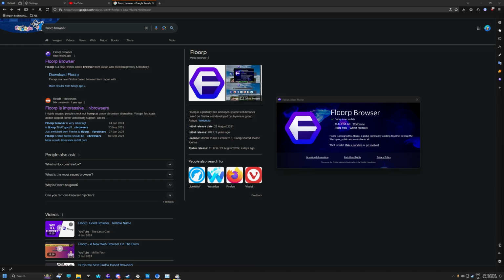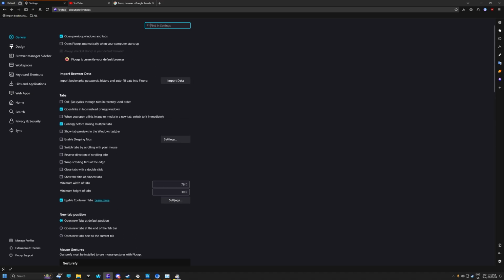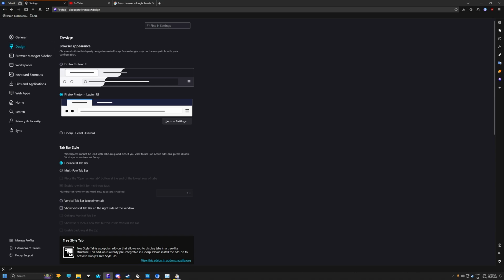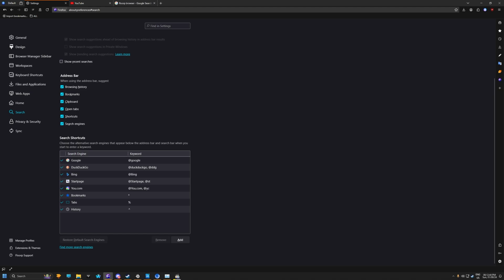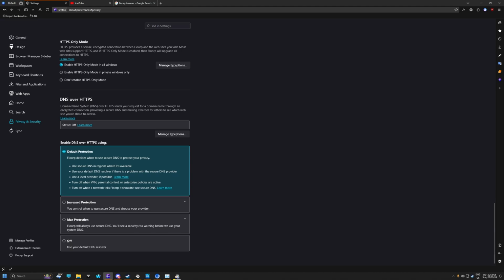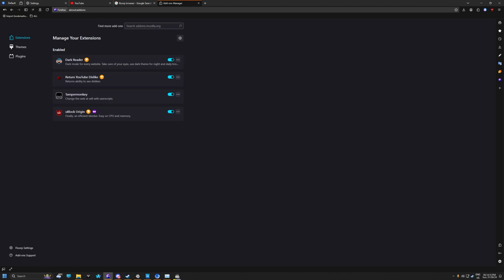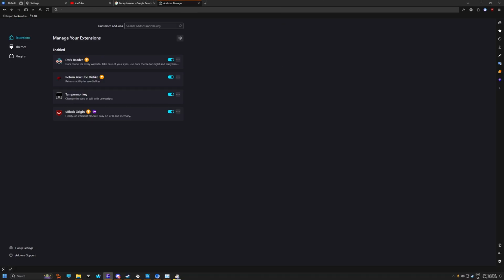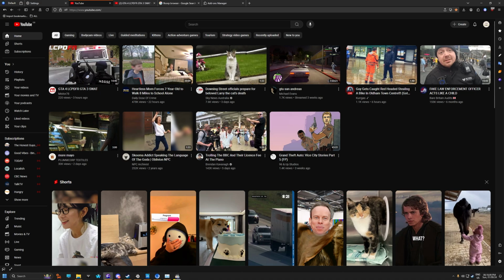What is the best Web Browser for PC - A Promising Firefox Fork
Check out the Floorp Browser, developed by the Japanese, an all-round great browser, great UI customization and features, only one caveat but still a great browser!